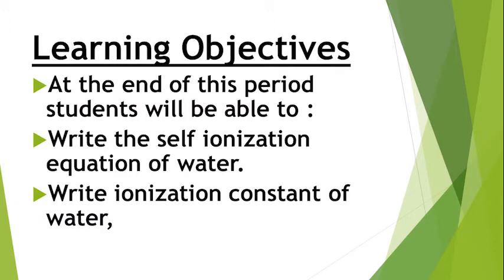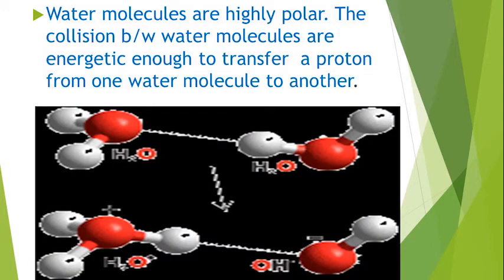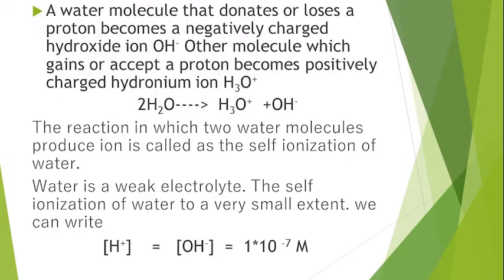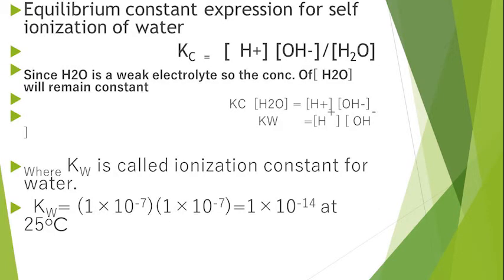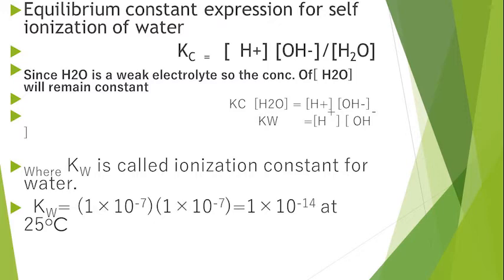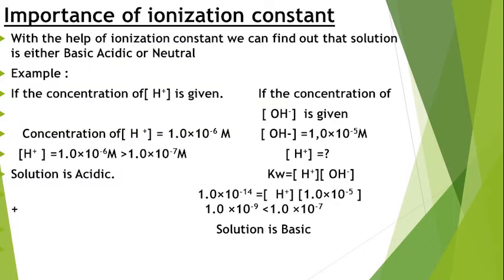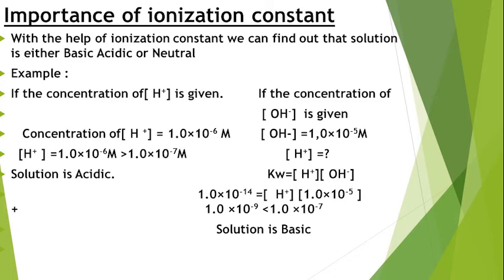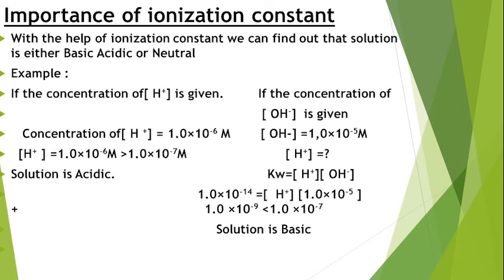10 FB CHEMISTRY V6